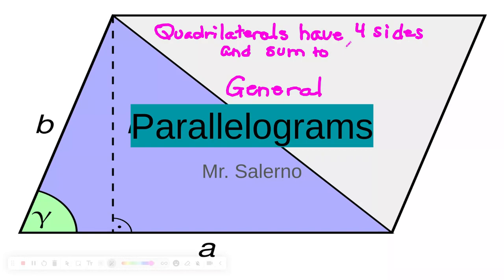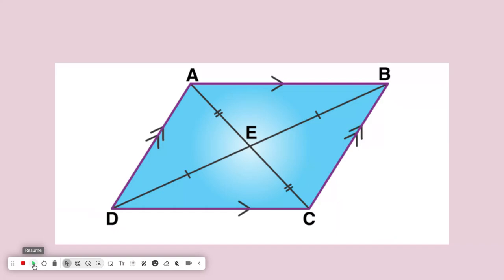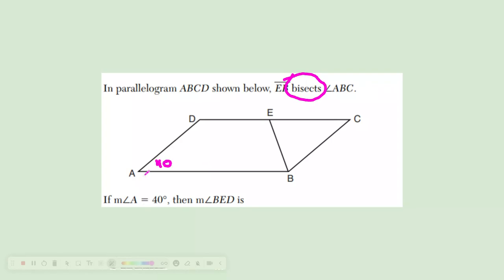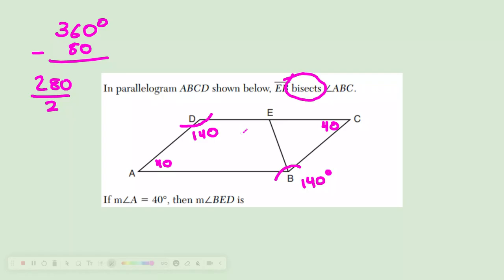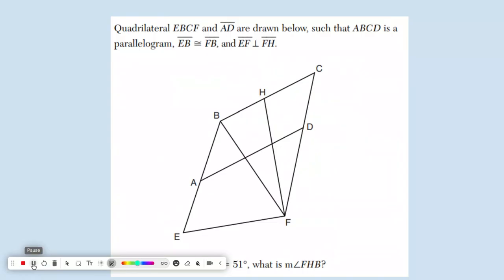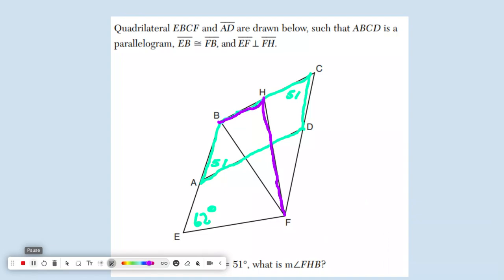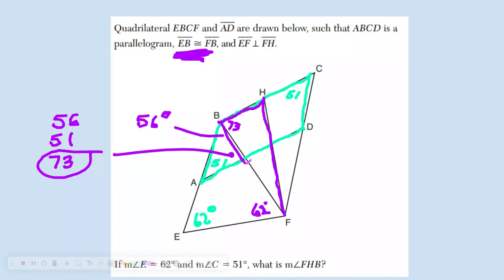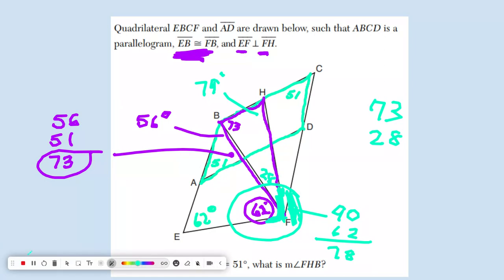Parallelograms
Parallelogram rules